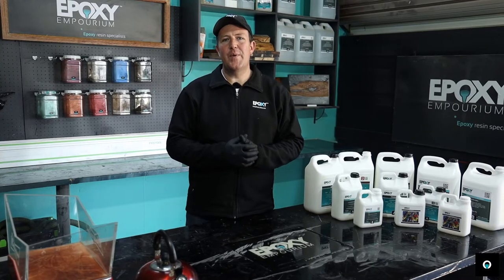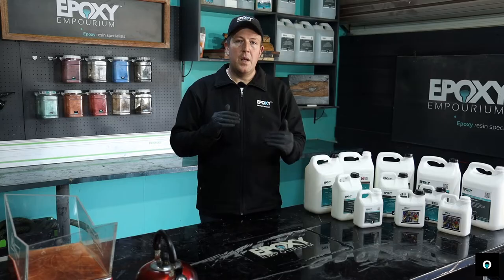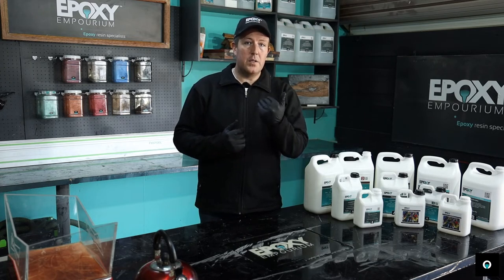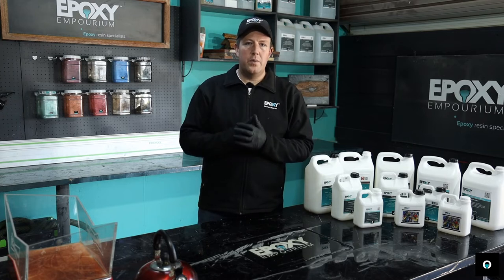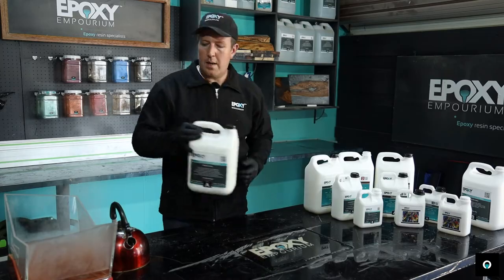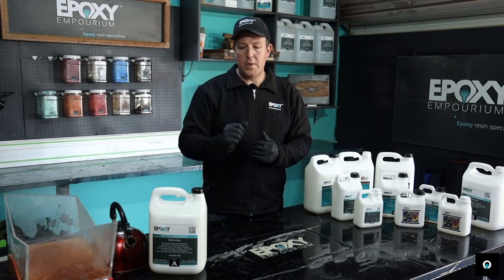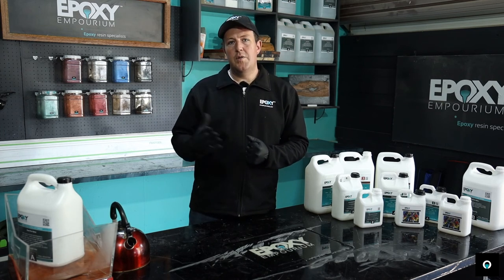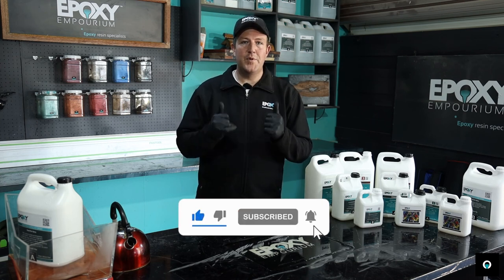Temperature & Epoxy - Epoxy FAQs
Frequently asked questions for epoxy resin crafts.

How temperature affects the performance of your epoxy.

Flooring, River Tables, Kitchen Counters & More.

If you have any questions or topics you'd like us to cover, please post them in the comments below.